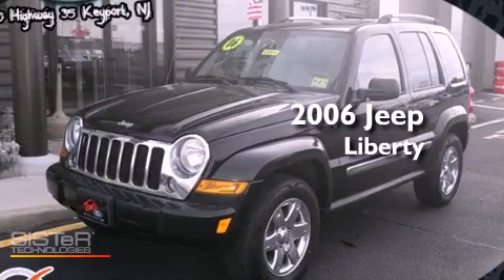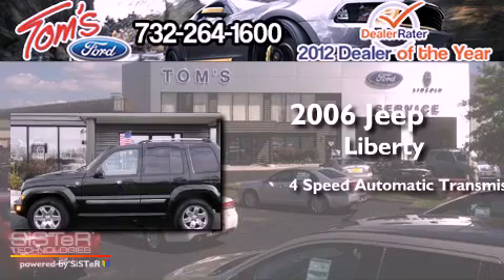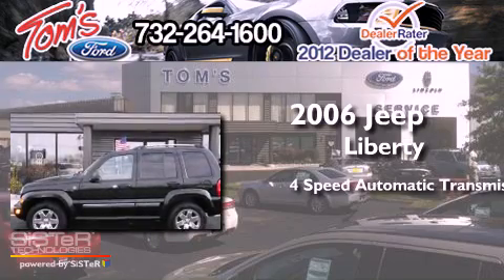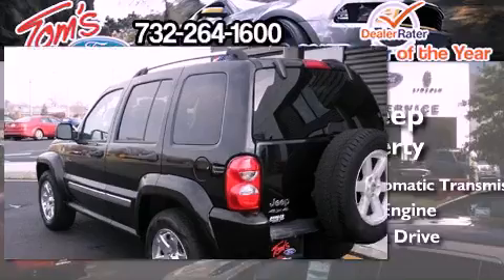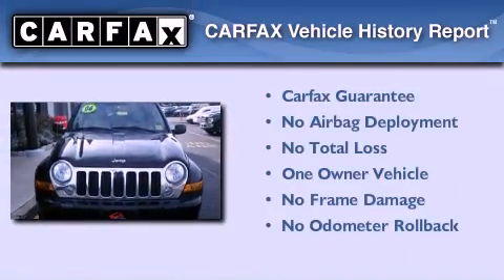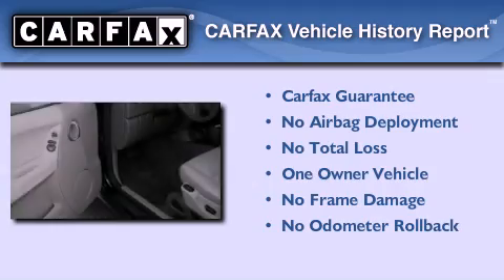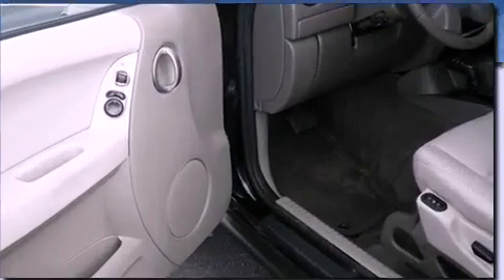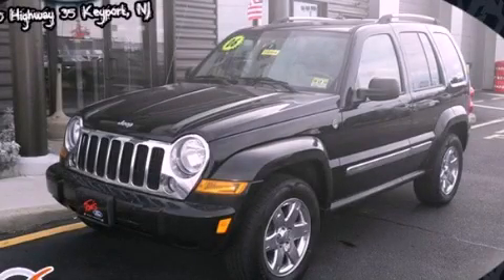2006 Jeep Liberty Keyport NJ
Year : 2006
 Make : Jeep
 Model : Liberty
 Engine : 3.7L V6
 Trans . : Automatic 4-Speed
 Exterior : Black Clearcoat
 Miles : 92,745
 Interior : Dark Khaki/Light Graystone w/Premium Leather Trimm